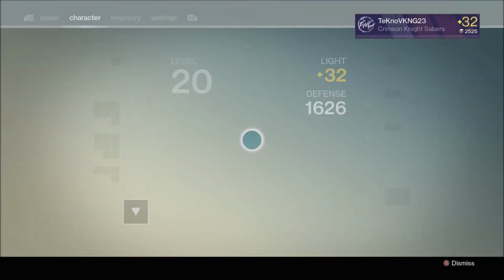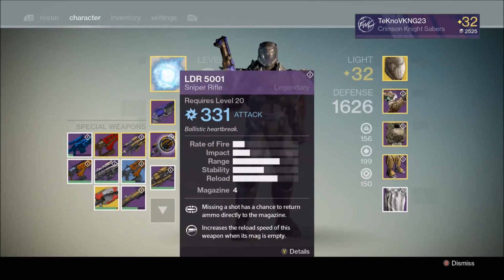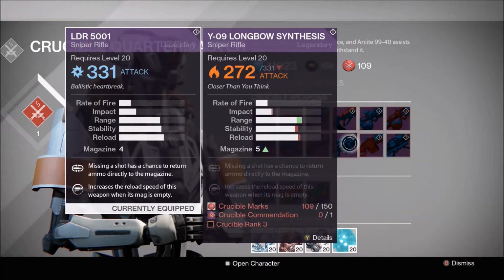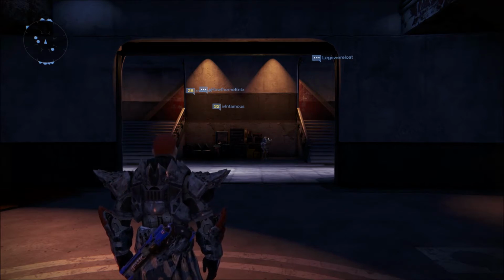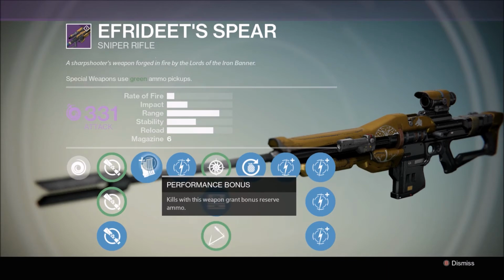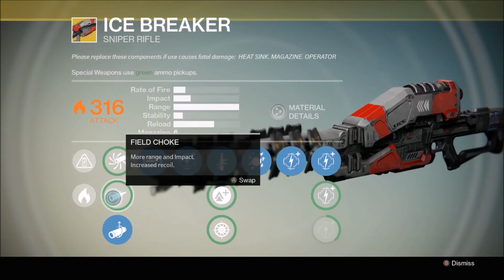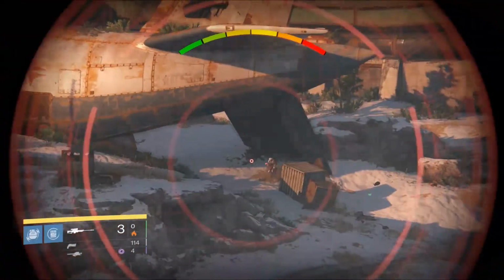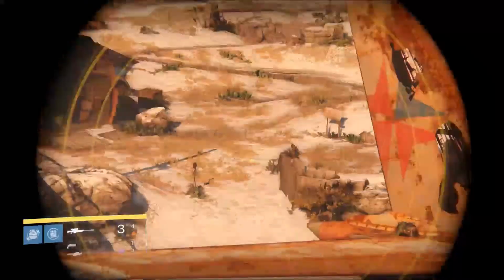Destiny Armory - Sniper RIfle Commentary and Comparison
Hey guys! In this video we're going to be taking a look at some of the various end game sniper rifles that are available in Destiny. This isn't really an in-depth look with lots of numbers and statistics, but just a general commentary one what sniper rifles I prefer and my thoughts on which ones are the best for end game activities! Feel free to add your thoughts and comments below!